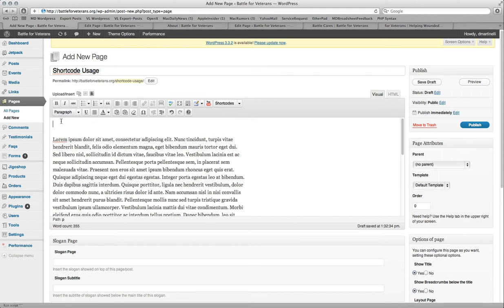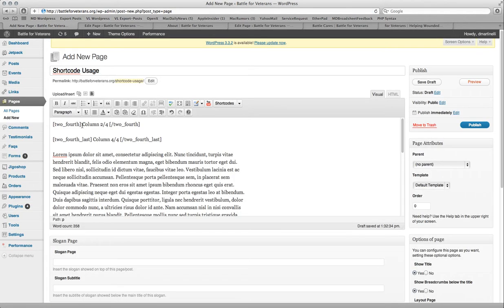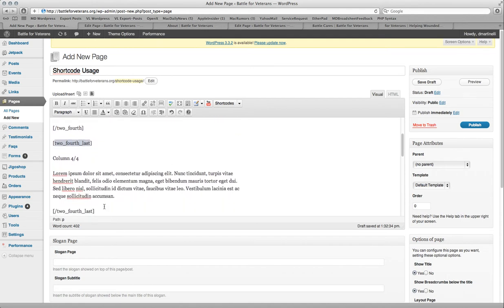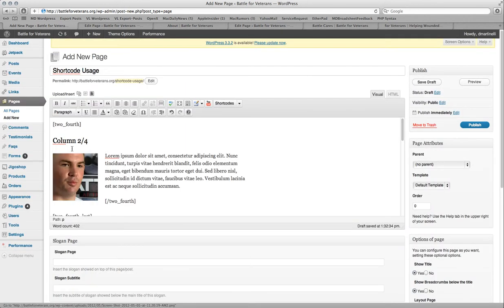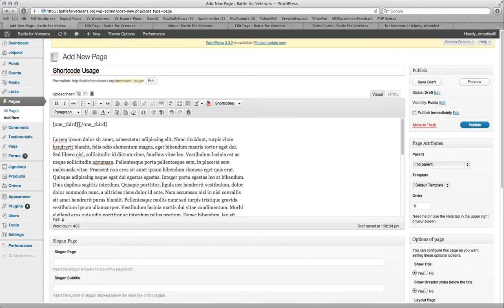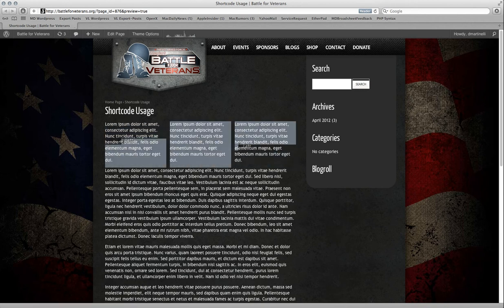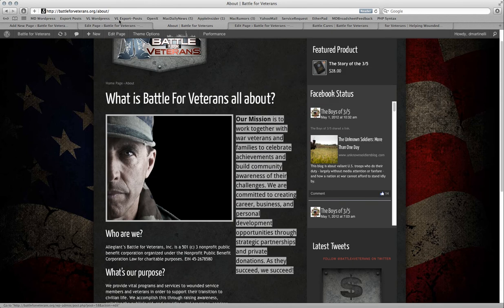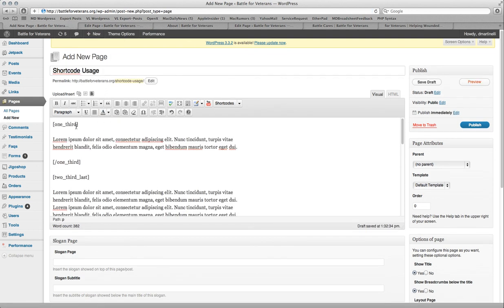How to add columns to pages/posts using shortcodes